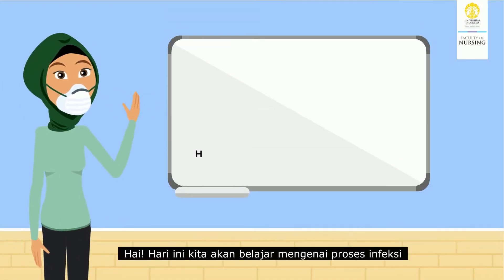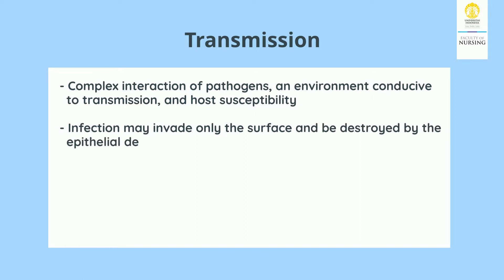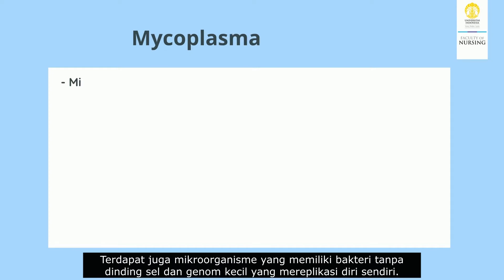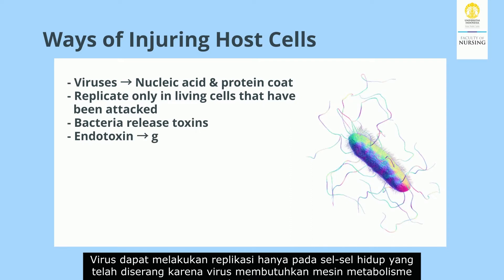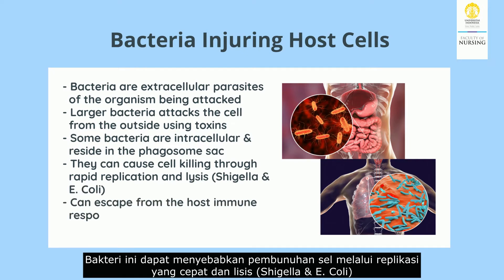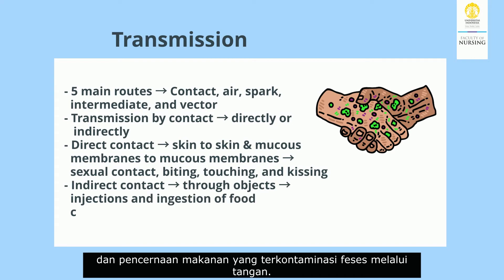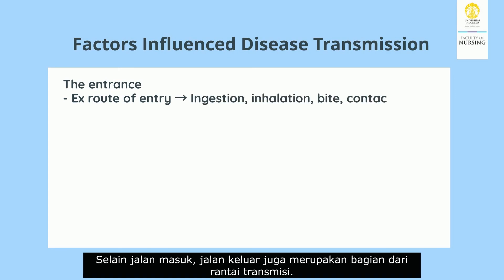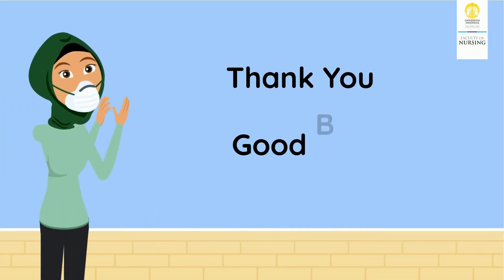Infection Process (Proses Terjadinya Infeksi) - Hening Pujasari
Welcome to Pujasari Channel!

In this video, you will learn about the Infection Process. This is one of the frequently asked topics in everyday life, such as, how did my small injury suddenly get worse? After this, we hope you learn about the general concept of infectious disease and infection, the agents of infectious disease, the factors influenced them, and many more about Infection Process

Selamat datang di Pujasari Channel !

Dalam video ini, Anda akan belajar tentang Proses Infeksi. Ini adalah salah satu topik yang sering ditanyakan dalam kehidupan sehari-hari, seperti, bagaimana cedera kecil saya tiba-tiba memburuk? Setelah ini, kami berharap Anda belajar tentang konsep umum penyakit menular dan infeksi, agen penyakit menular, faktor-faktor yang mempengaruhinya, dan banyak lagi tentang Proses Infeksi